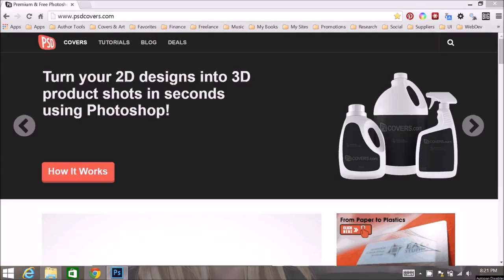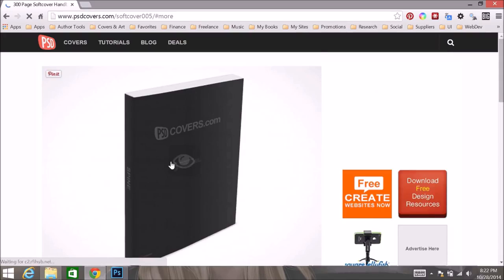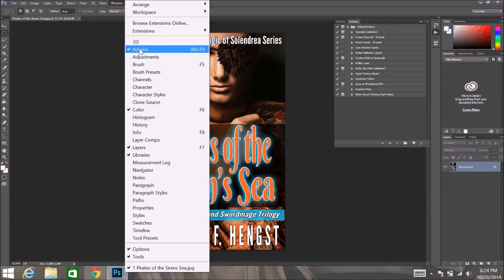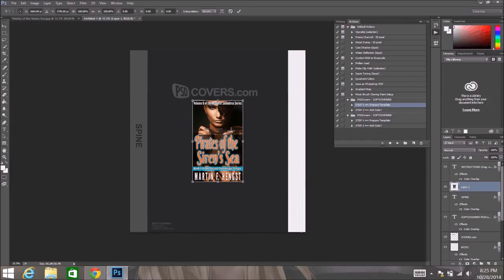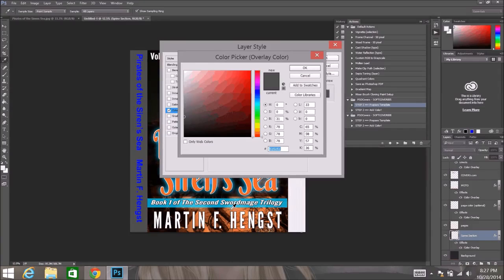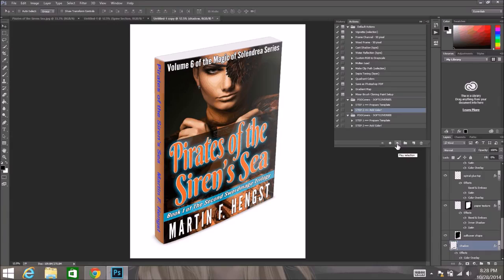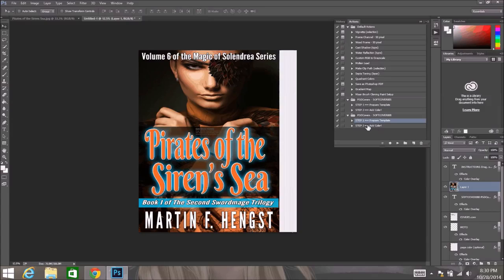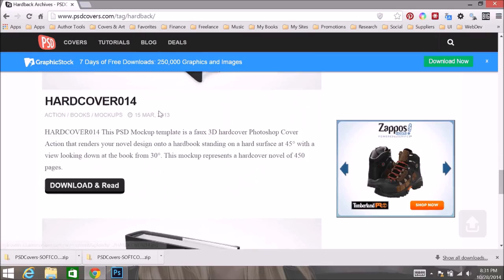3D Book Covers with Photoshop and psdcovers com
A quick (less than 15 minute) video tutorial on how to create professional looking 3d ebook covers with Photoshop and free actions available from psdcovers.com